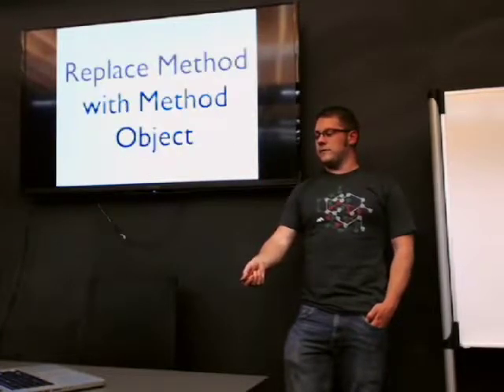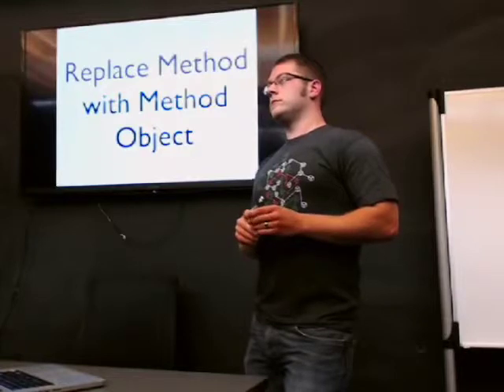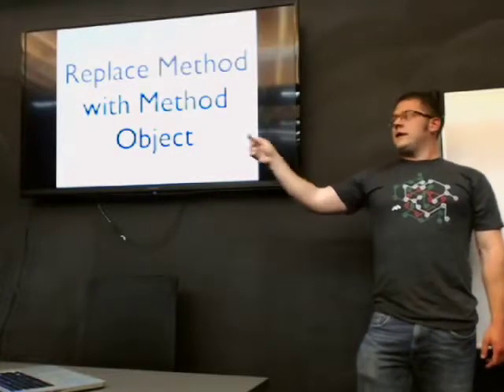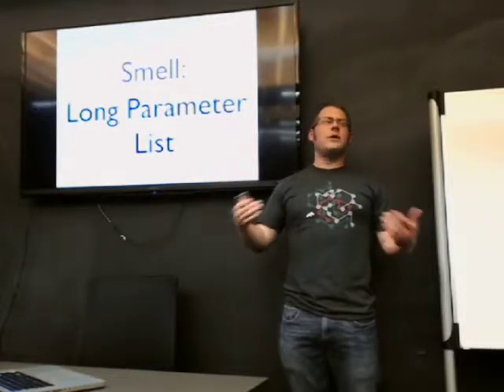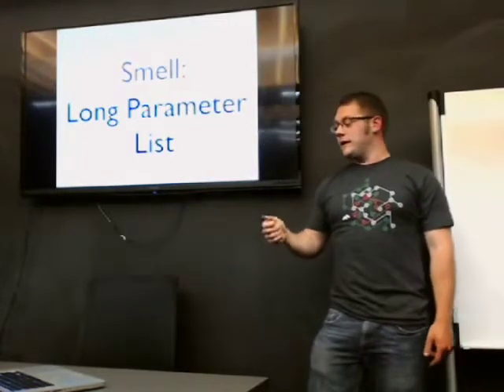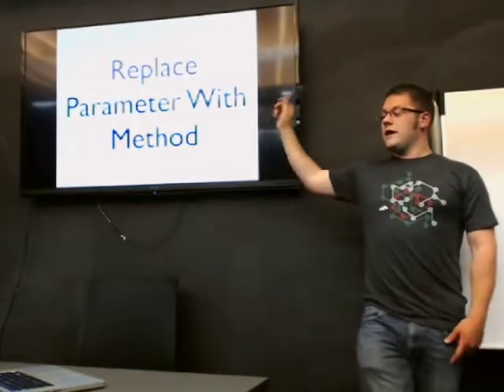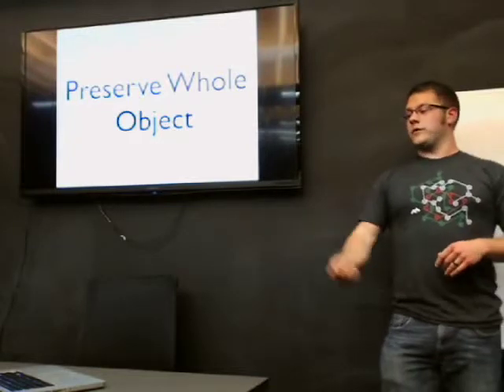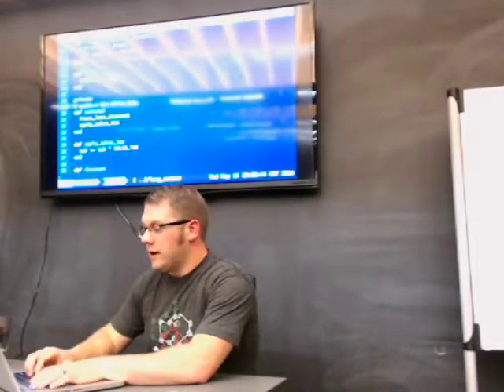Code Smells 2: Smell Harder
Miles Sterrett gives a follow-up to Matt Swanson's original Code Smells talk at Indy.rb